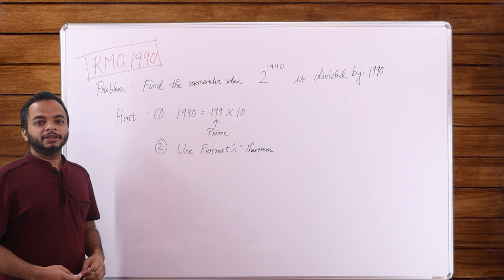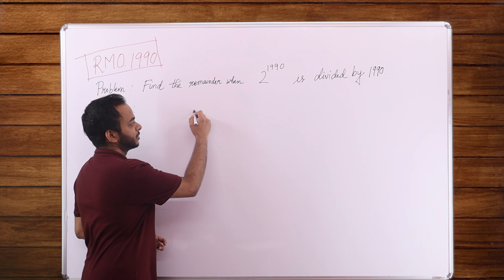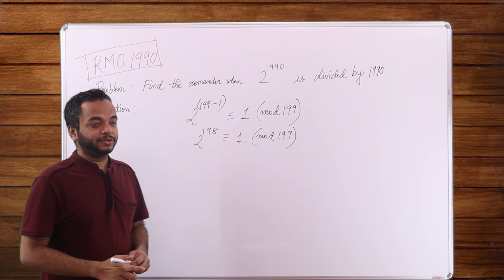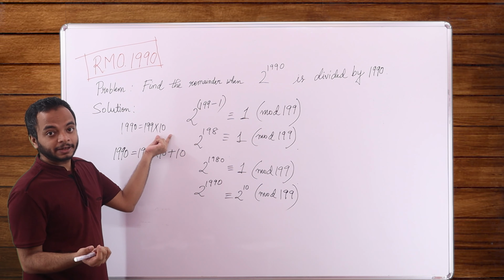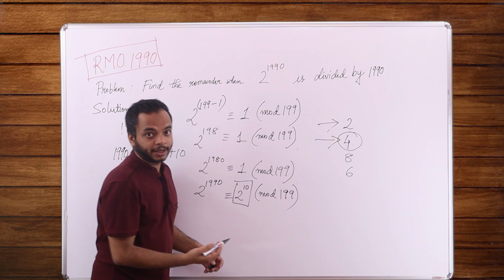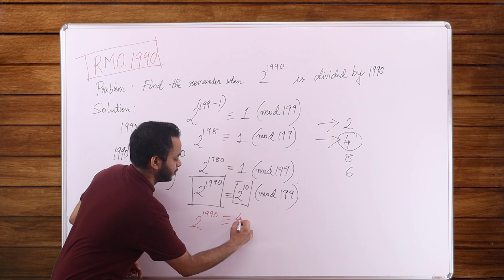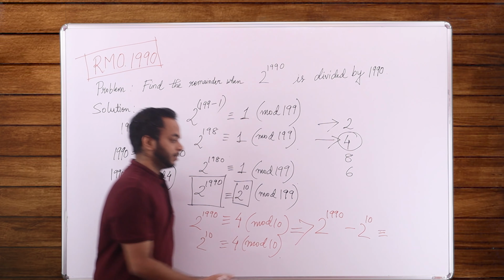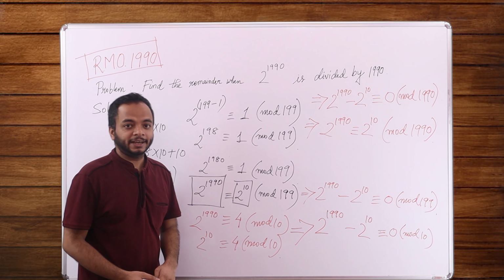RMO 1990: Problem 4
Find the remainder when 2^{1990} is divided by 1990.